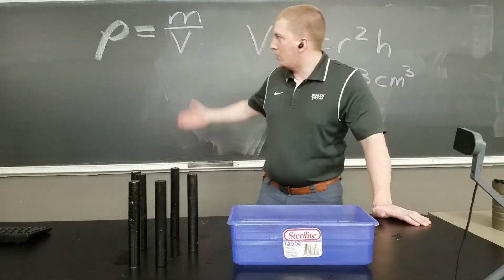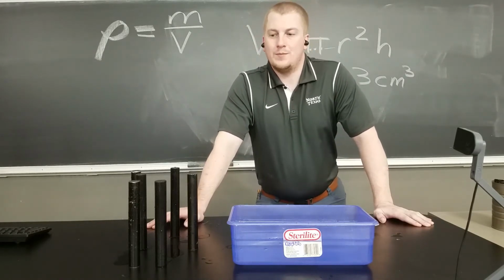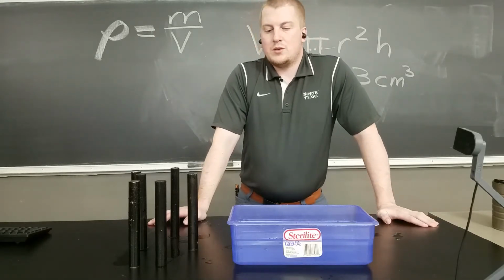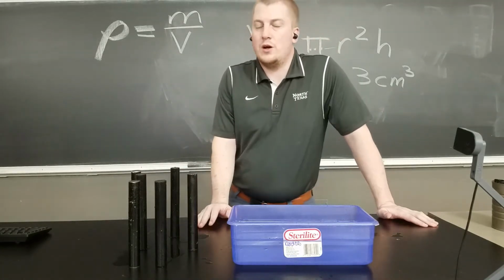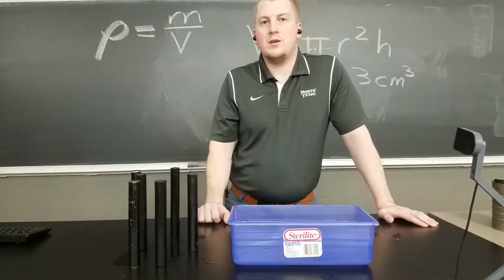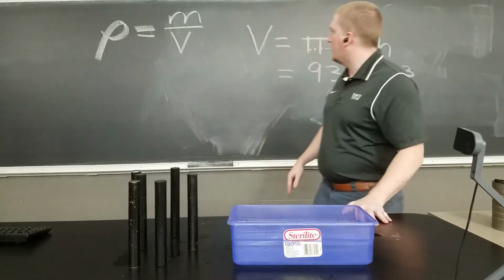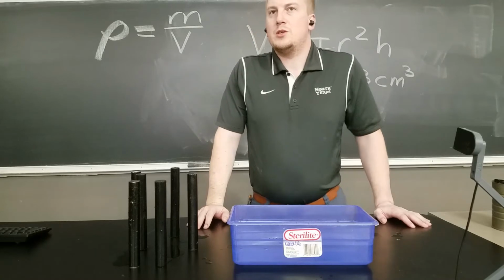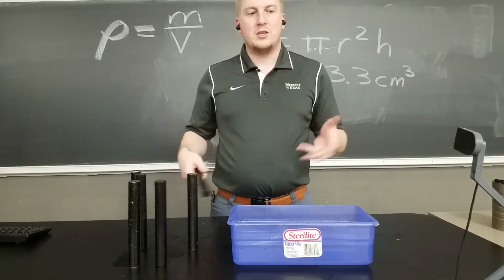Physics Demonstration Density Rods Fluids